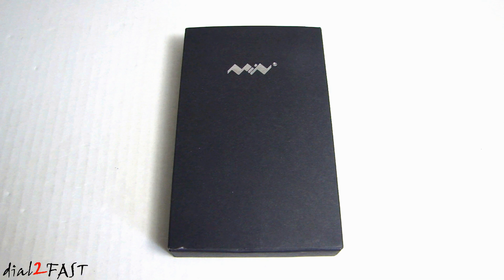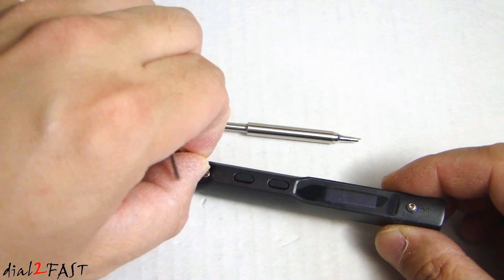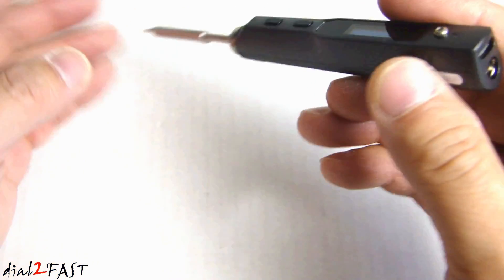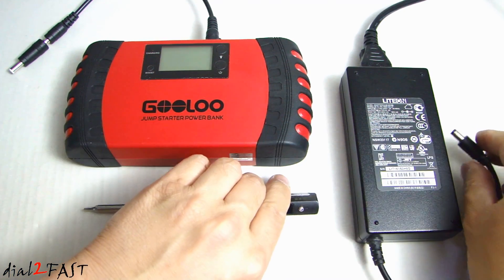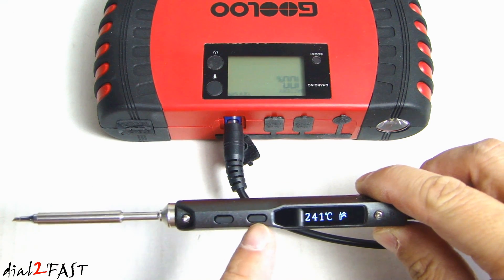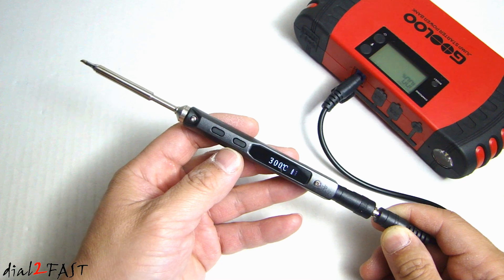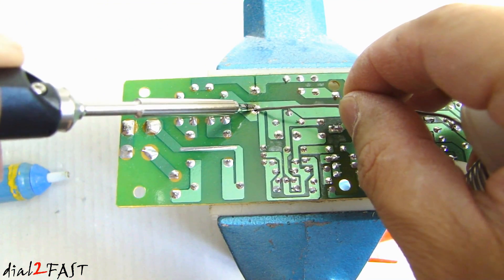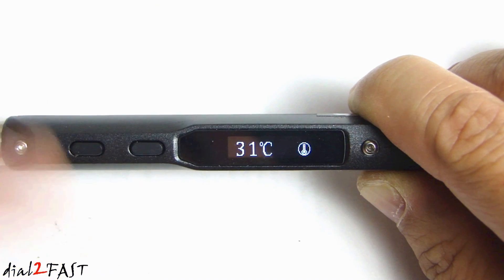World's Smallest Programmable 65W Soldering Iron - Miniware TS100 - GB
TS100 Soldering Iron from Gearbest

Features:
Specifications:
- Power: 65W
- Temperature stability:  + - 2%
- Soldering tip resistance to ground: less than 2 ohm
- Temperature range: 100℃ - 400℃ max
- Max operation ambient temperature: 40°C.
- OLED screen.
- Micro USB port.
- DC5525 port.
- Fashionable and detachable.
- Open source.
- Efficient to work with.
- Wide compatibility.

US Standard 19V 2.1A Output AC Power Supply